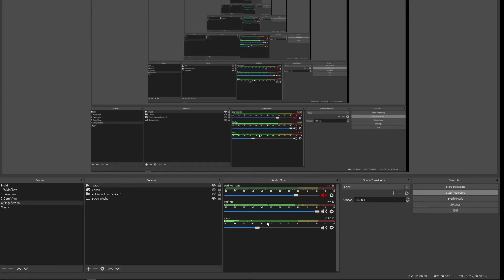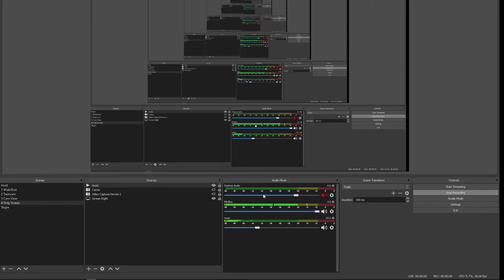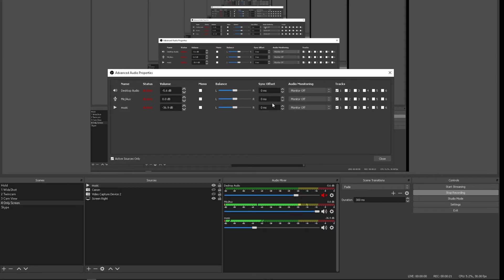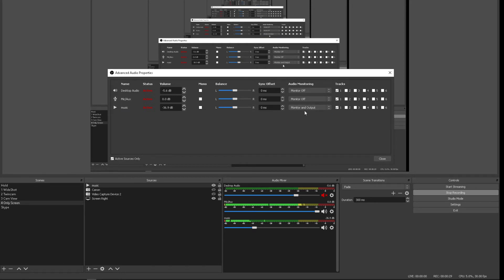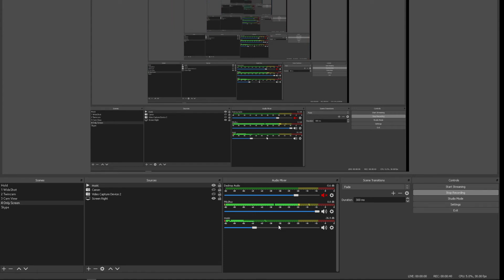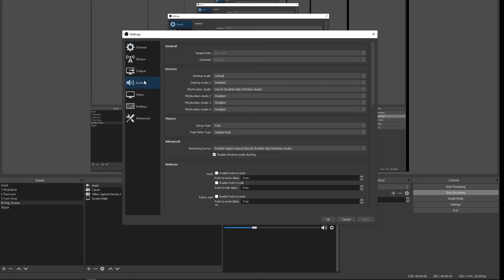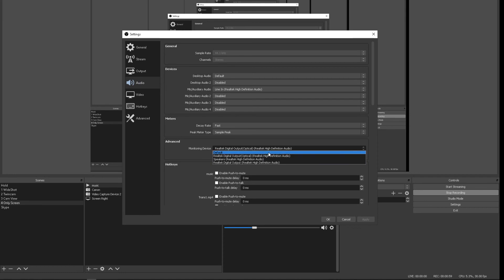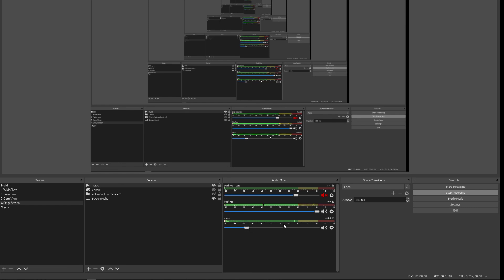Fix Can't monitor or hear audio when when playing through OBS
Can't Hear Audio with Video Source Can't monitor (hear) audio when playing through OBS